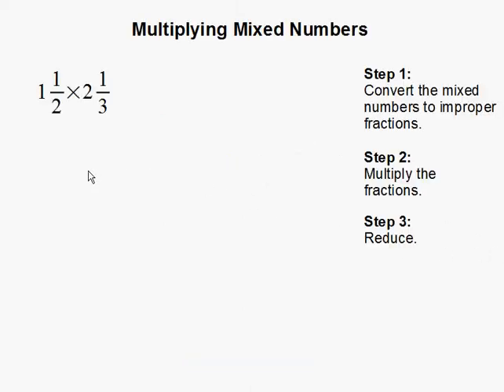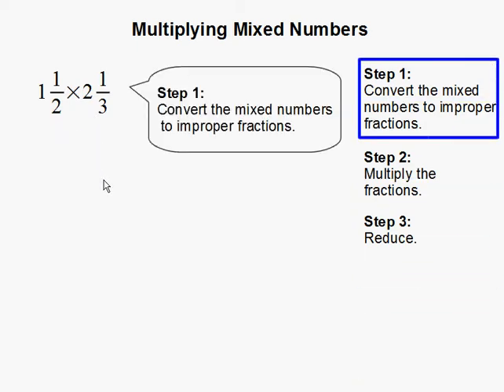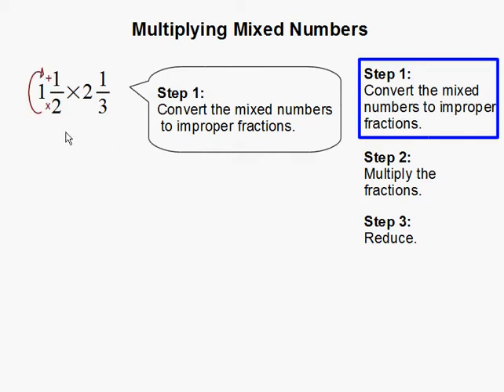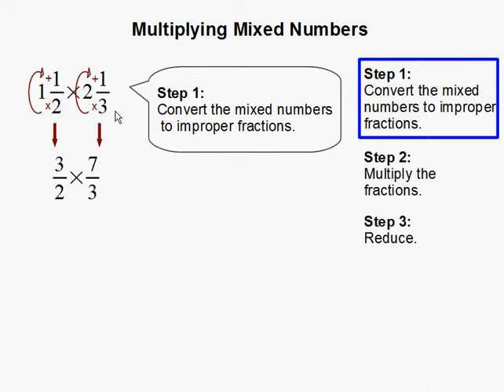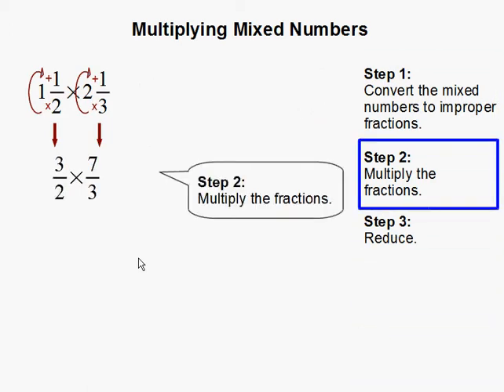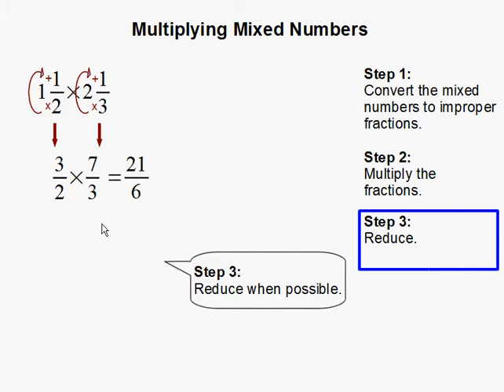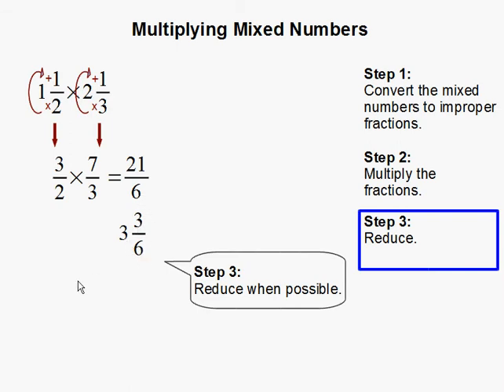Multiplying Mixed Numbers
- How to Multiply Mixed Numbers.  For more practice and to create math worksheets, visit Davitily Math Problem Generator